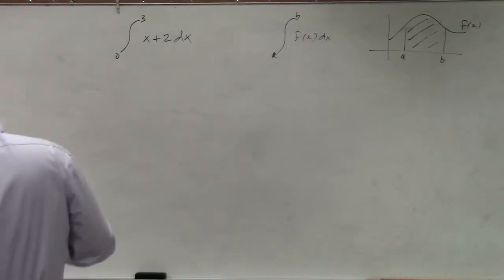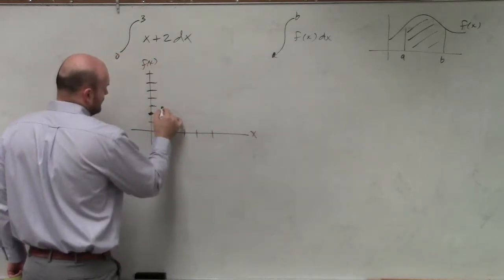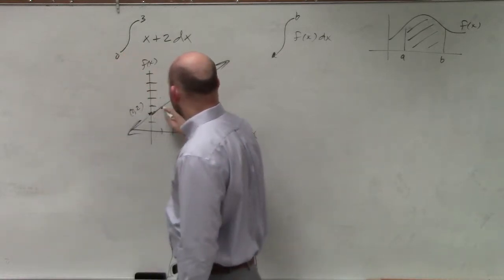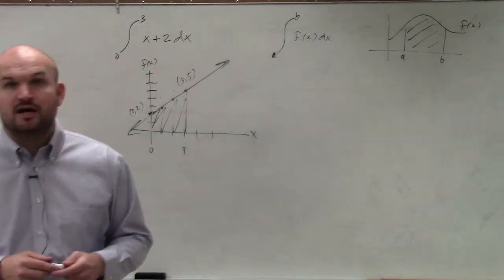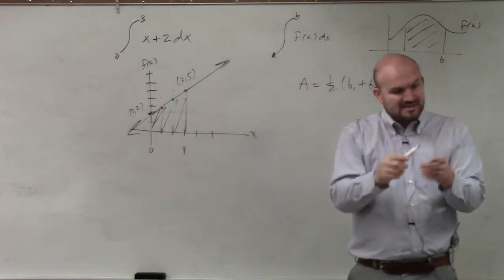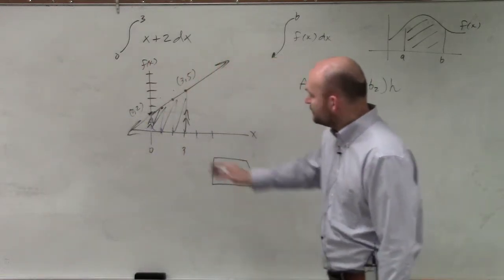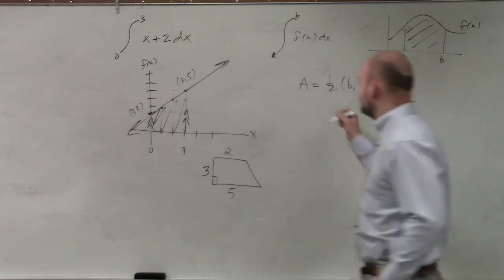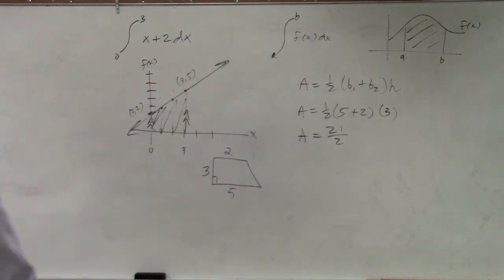Evaluate the definite integral by using the formula of a trapezoid